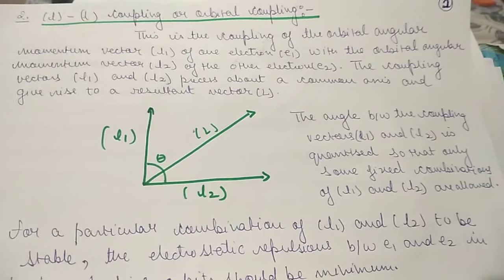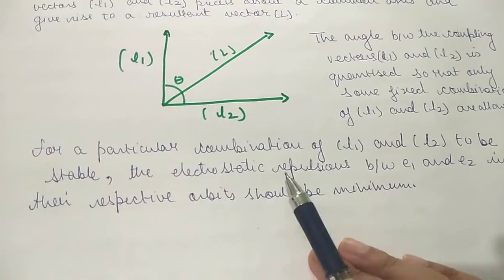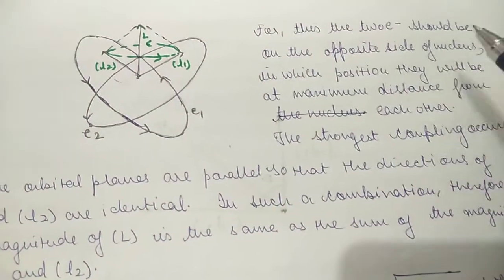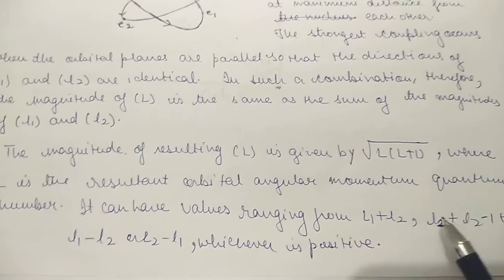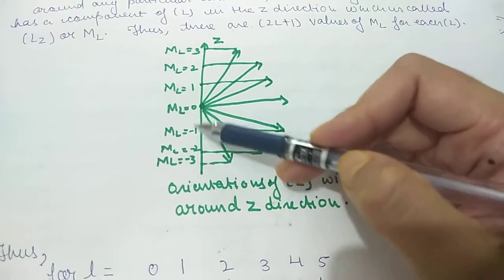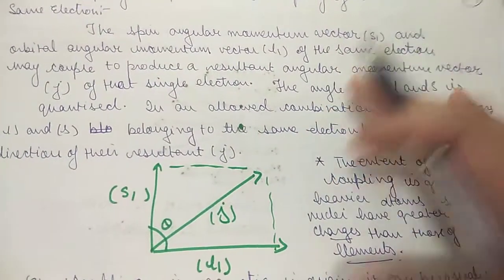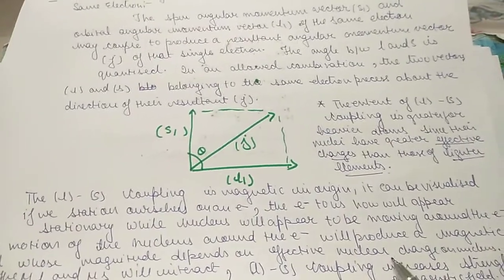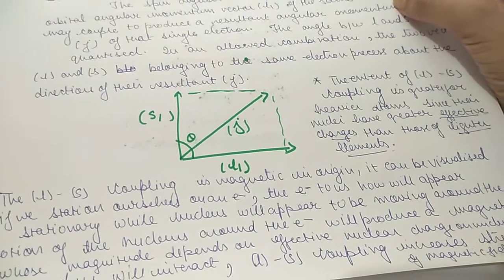Atomic spectroscopy part 2 : M.Sc. first year